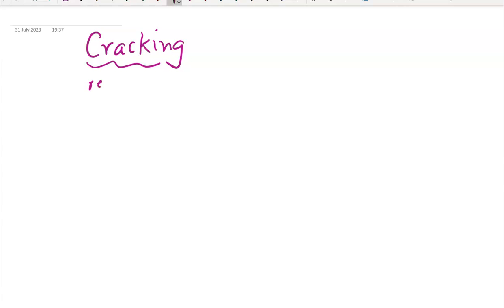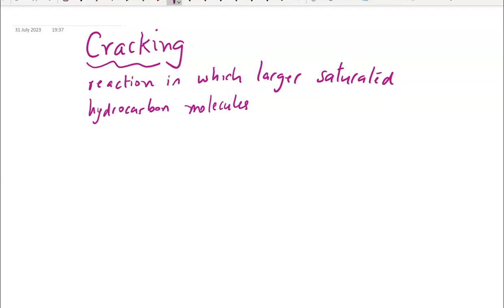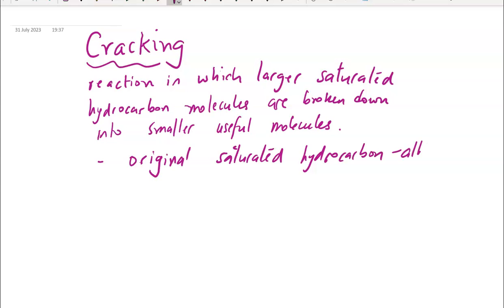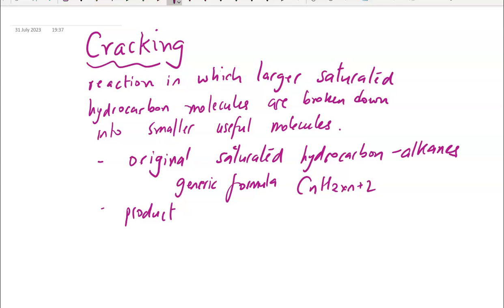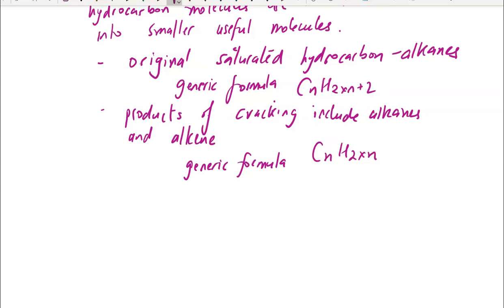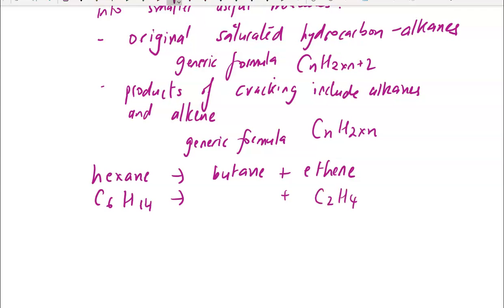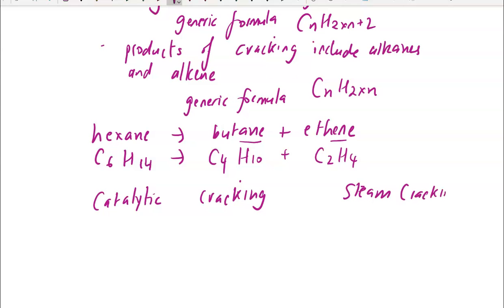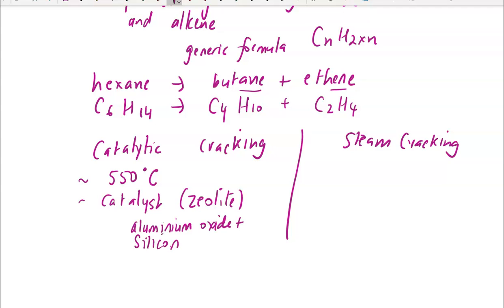GCSE cracking video linked to fractional distillation and hydrocarbons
This video links to previous videos on fractional distillation. It explain how to do cracking of hydrocarbons and type of cracking.